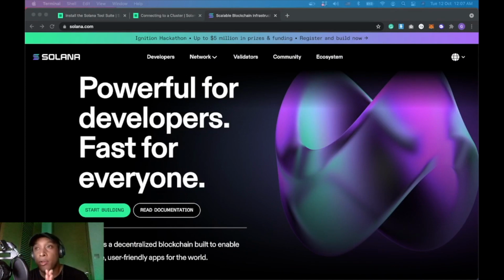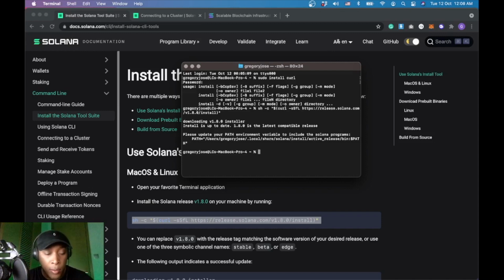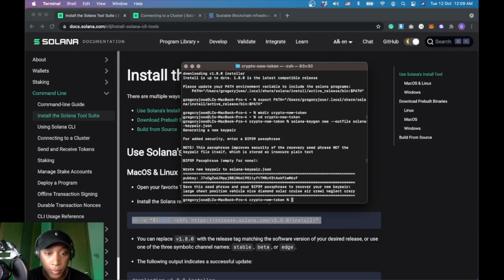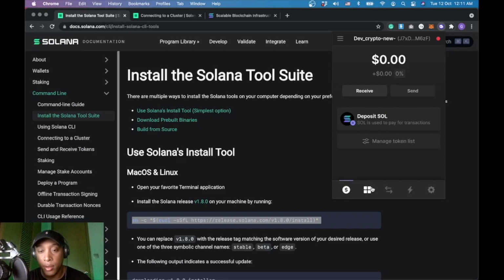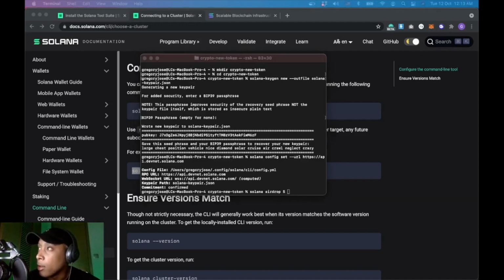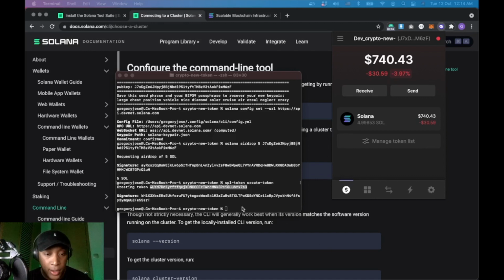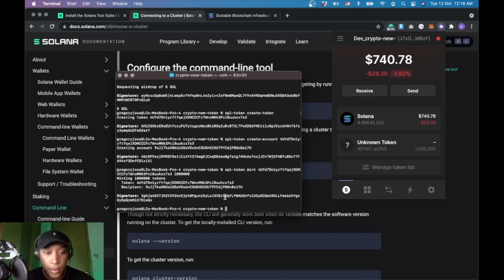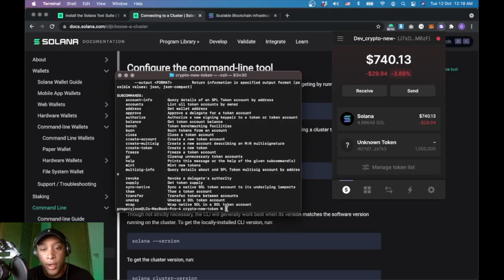Create your own Solana SPL-Token for your NFT project (or any) Part 1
Create your own Solana SPL-Token for your project using the command line (in less than 15 min).